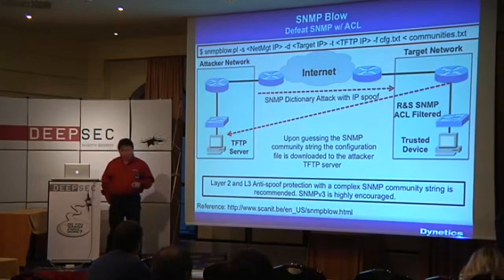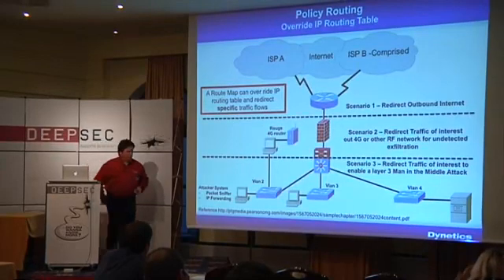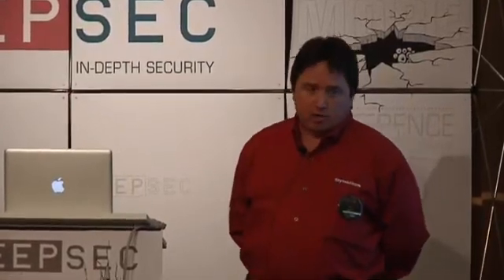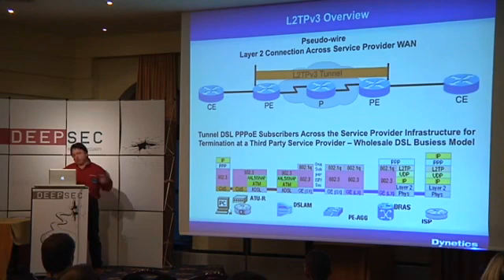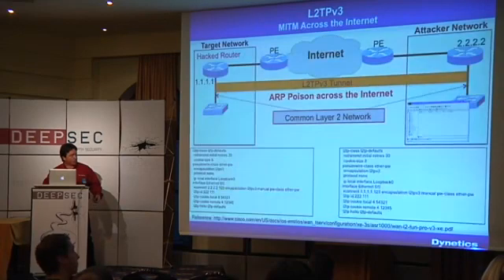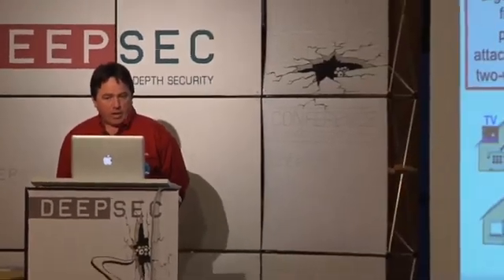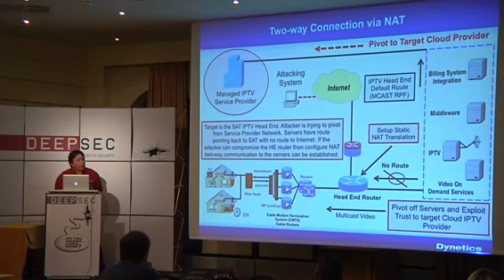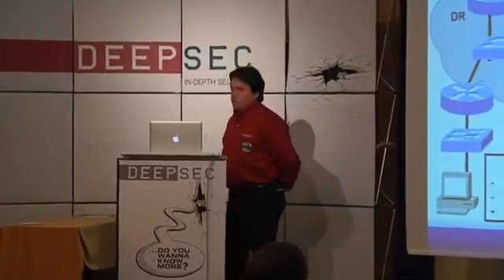Bending and Twisting Networks DeepSec 2014